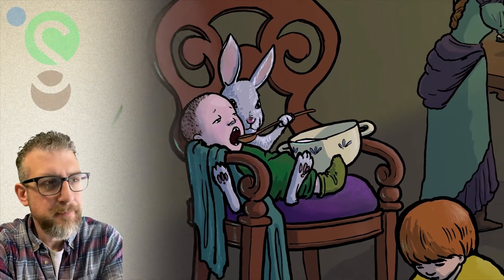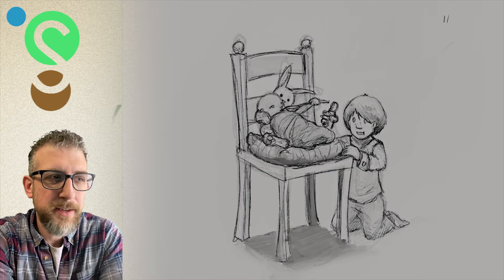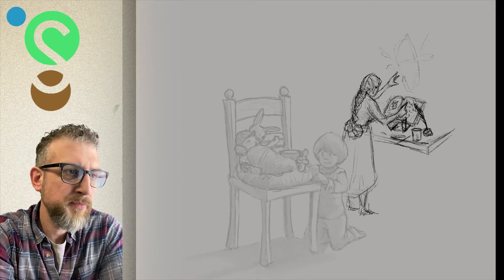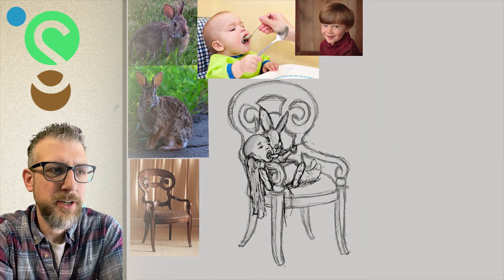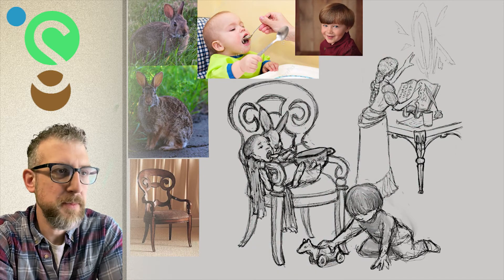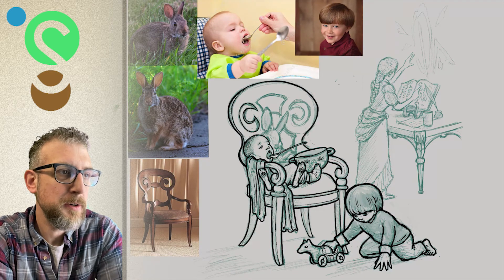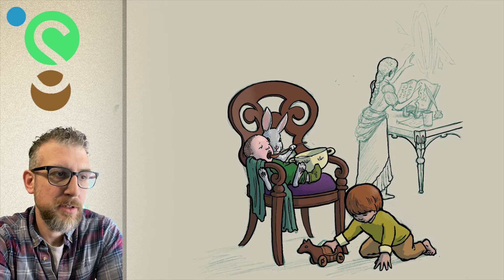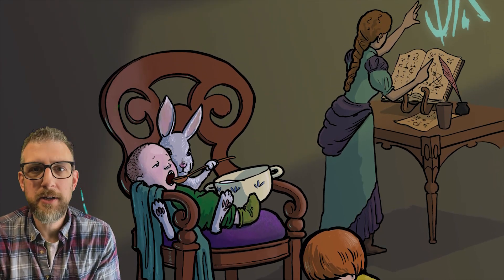Time Lapse Illustration - Caretaker familiar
More videos like this and online art classes at TheSeltzerMethod.com